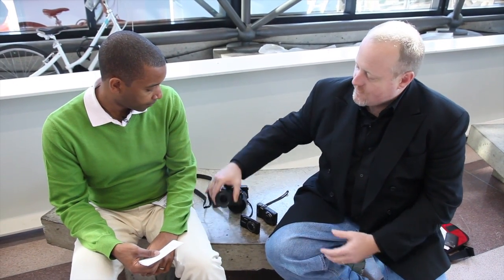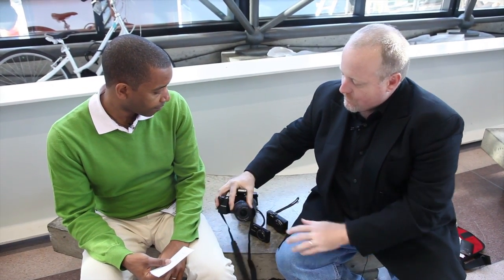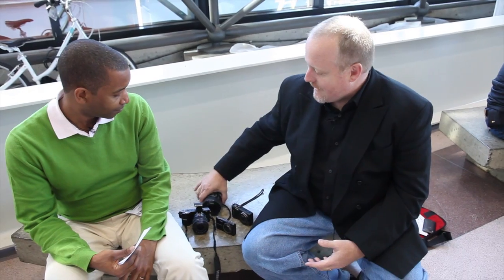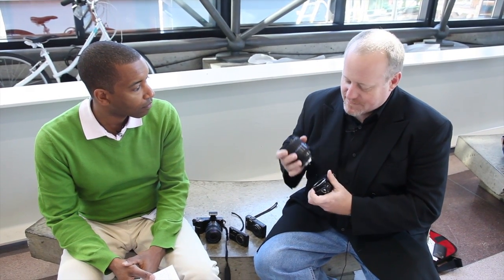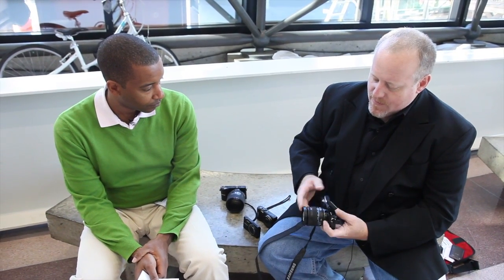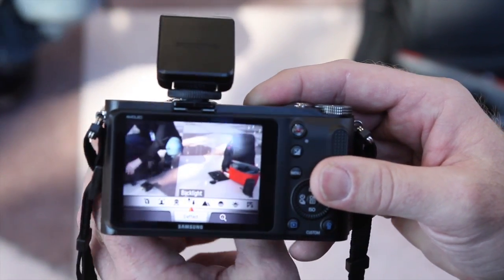Samsung NX200 Interview at PDN Photoplus Expo 2011